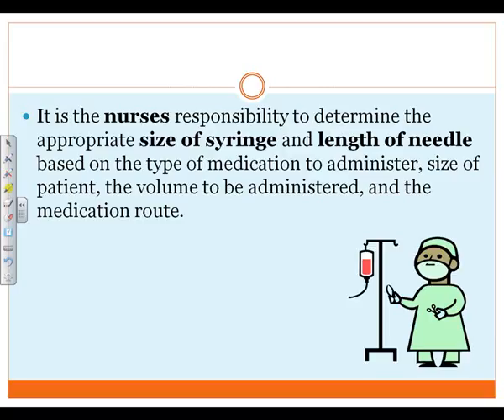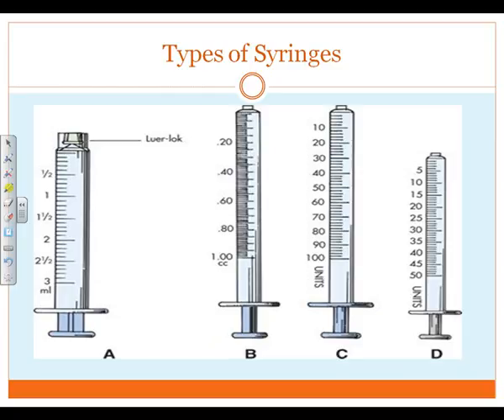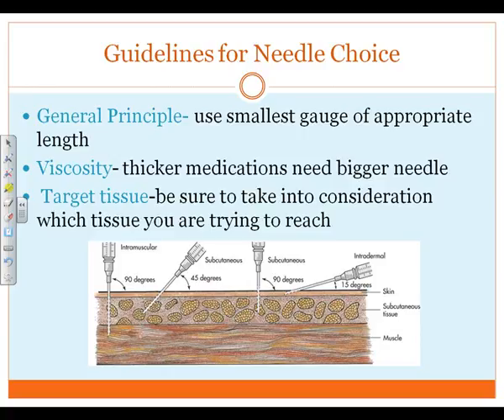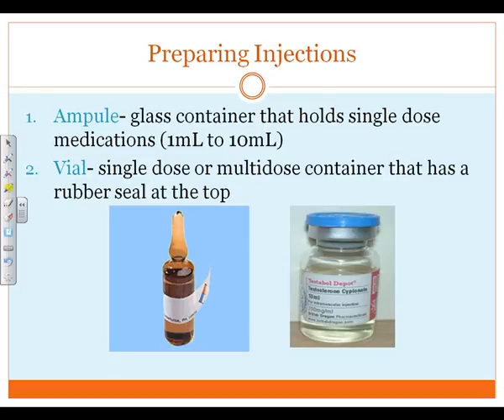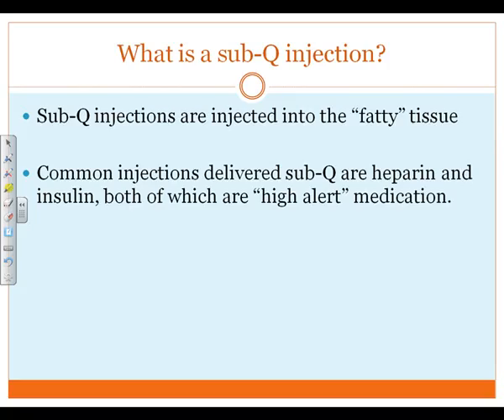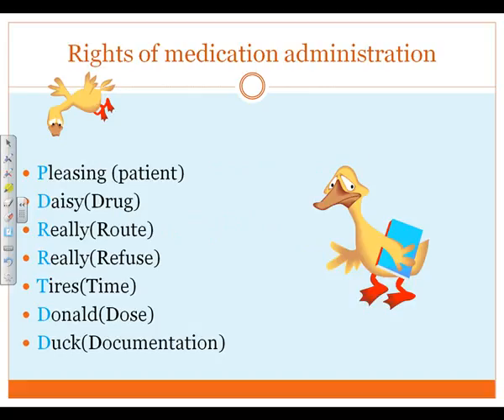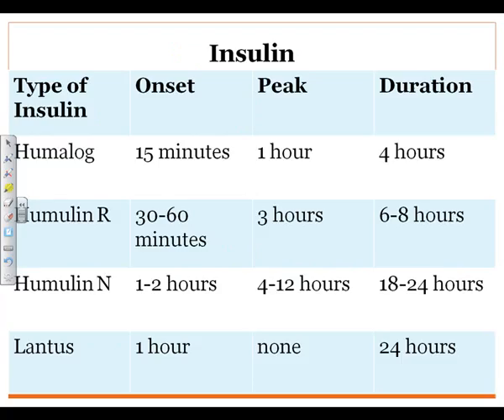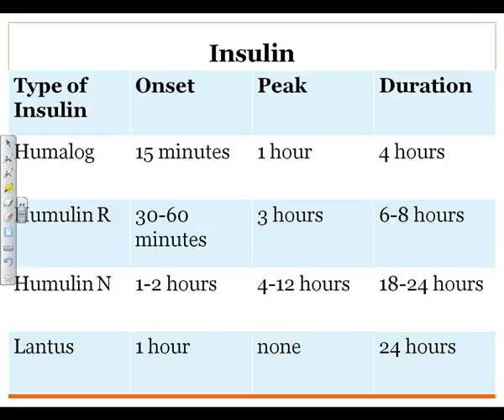NUR 104 Parenteral Medication June 8 2011 Windows Media Medium 20110609 08 42 26AM